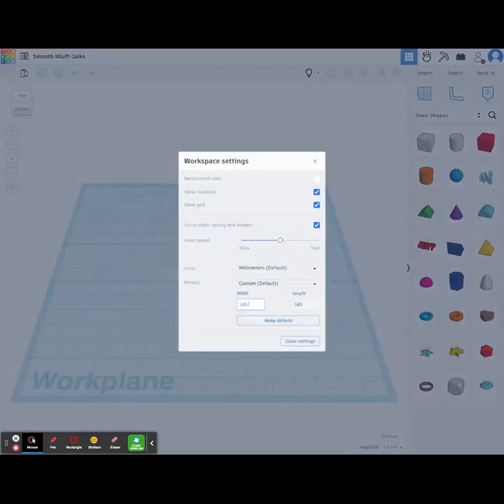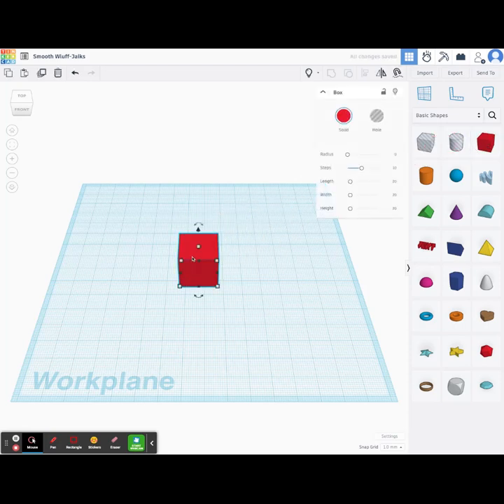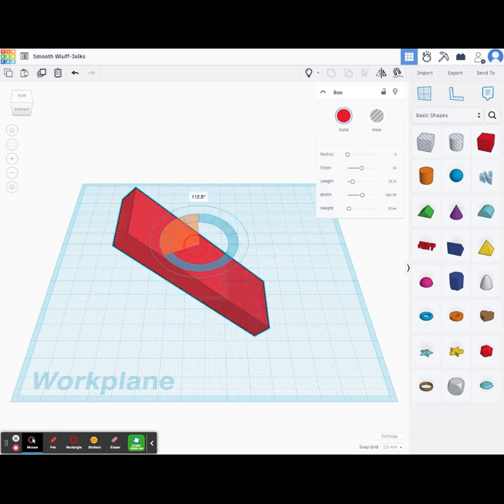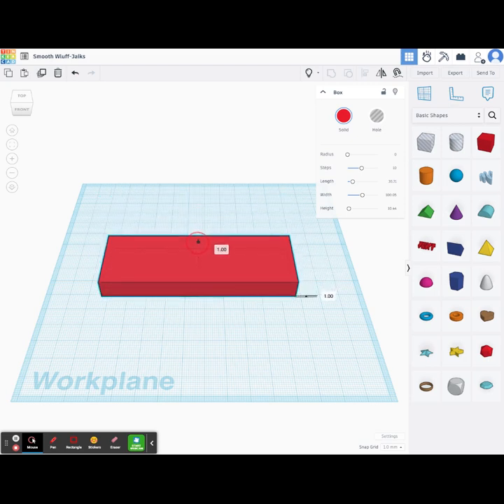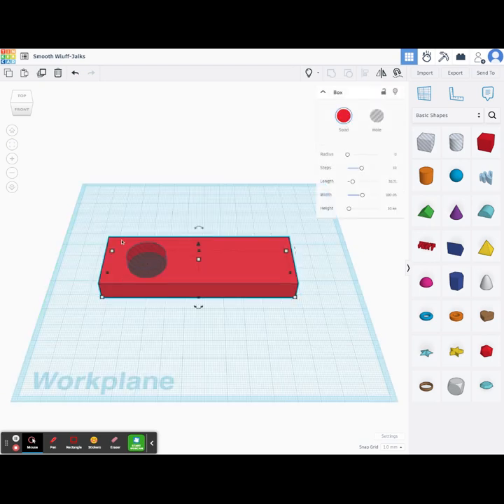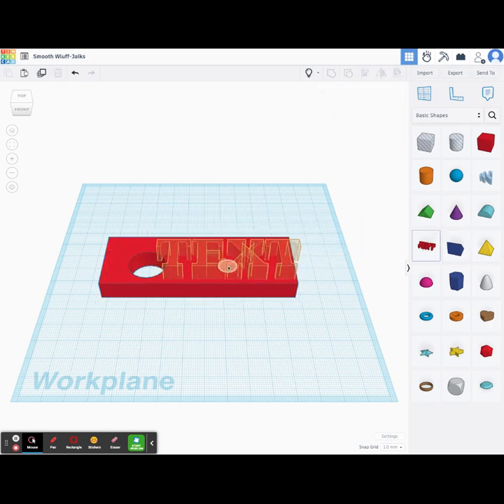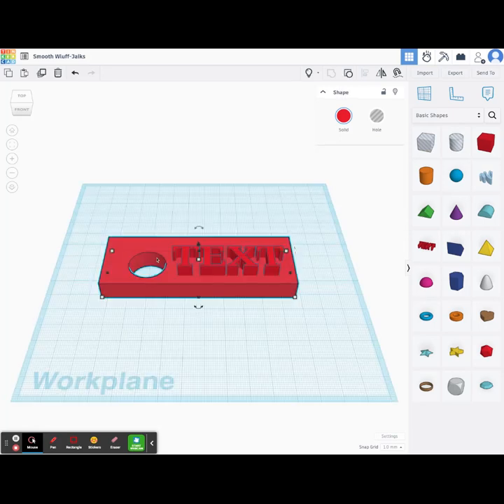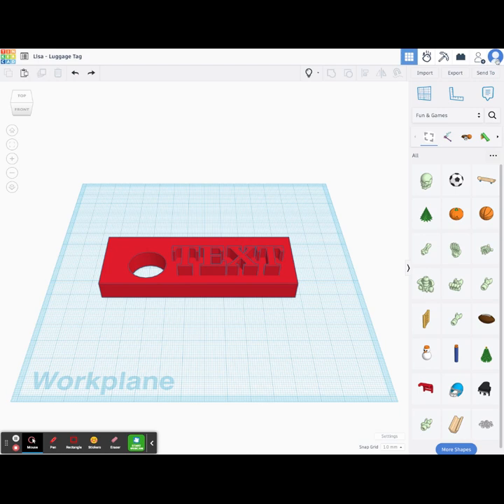Using Tinkercad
Tutorial on how to use the tools in Tinkercad.